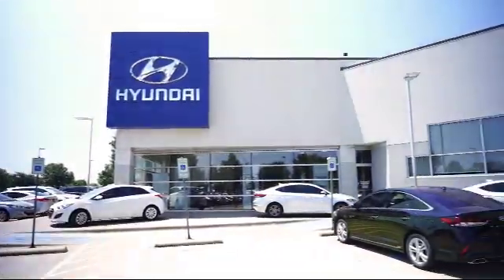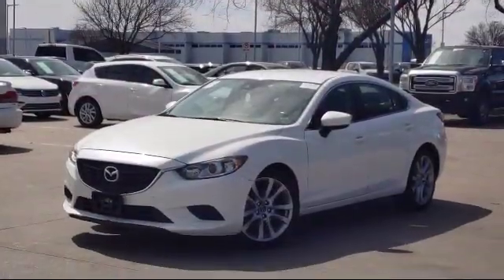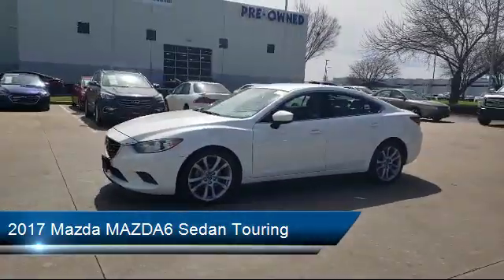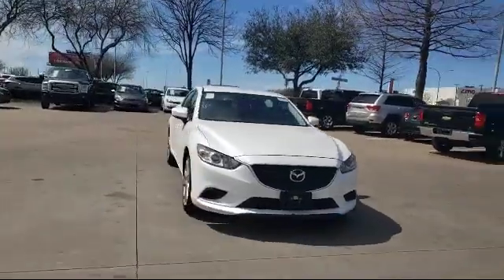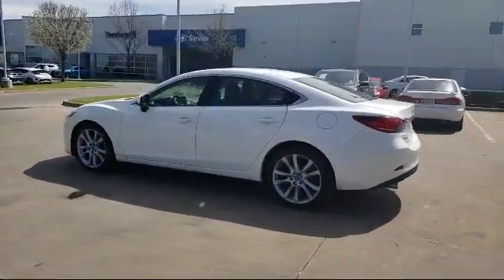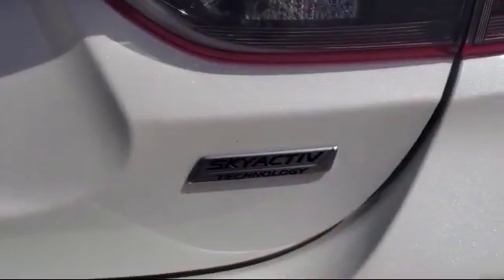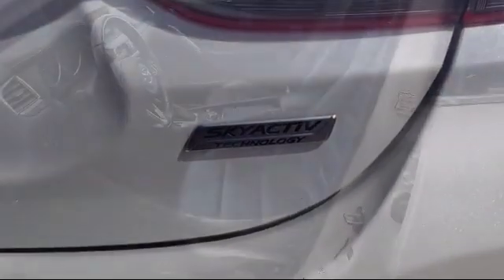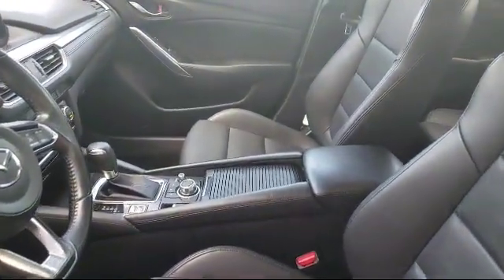2017 Mazda MAZDA6 Sedan Touring Arlington Mansfield Grand Prairie Dallas Fort Worth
2017 Mazda MAZDA6 Sedan Touring Stock Number: H1116689 Vin:JM1GL1V50H1116689.

Vandergriff Hyundai
1120 I-20 West